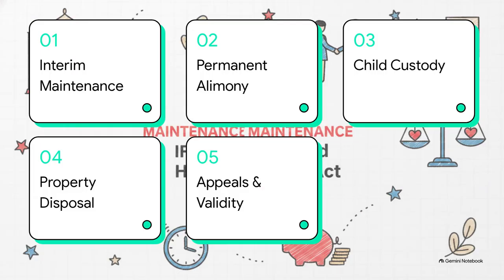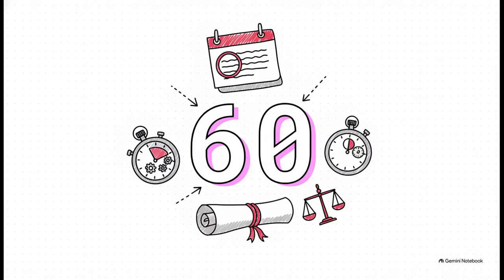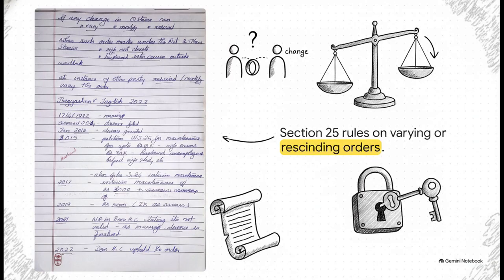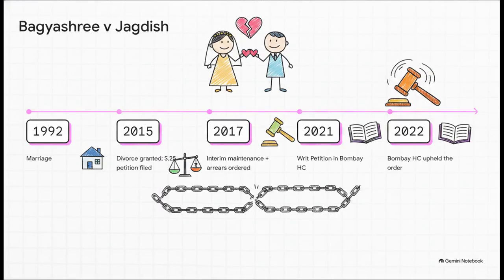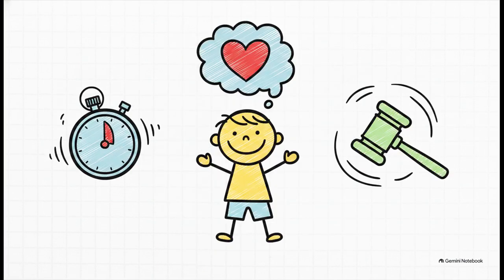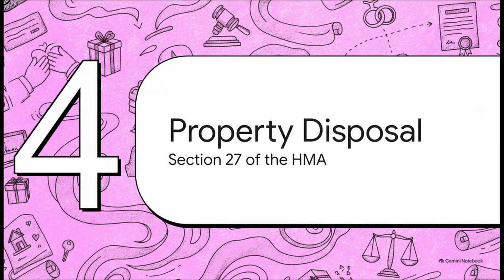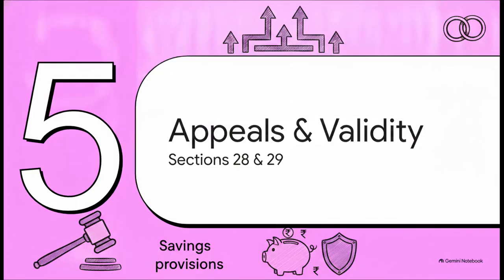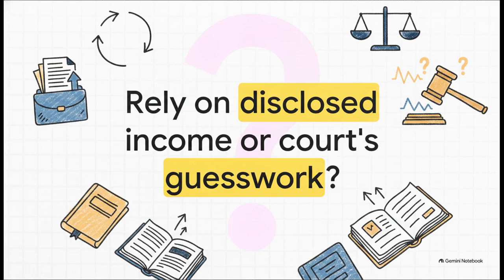Exam Recap: Ss. 24 to 30 Hindu Marriage Act